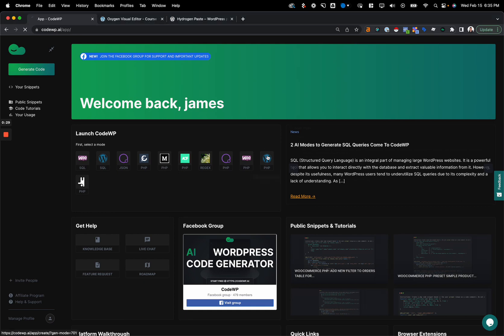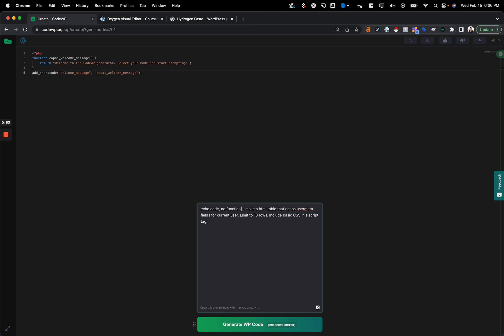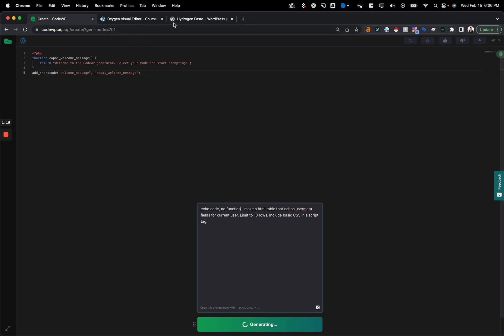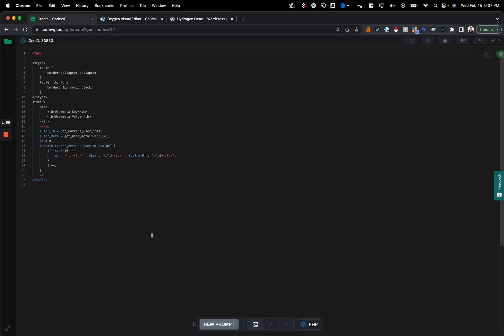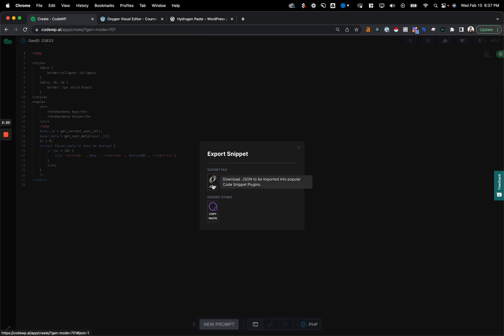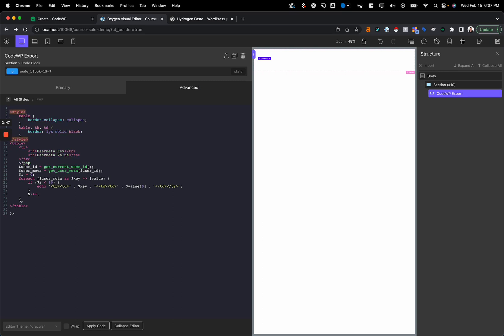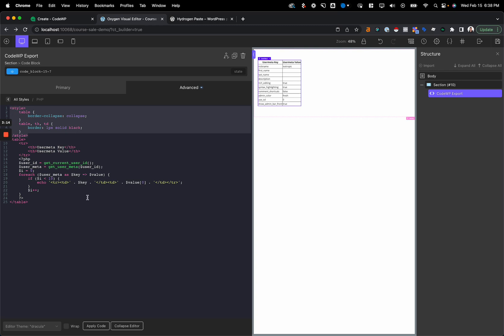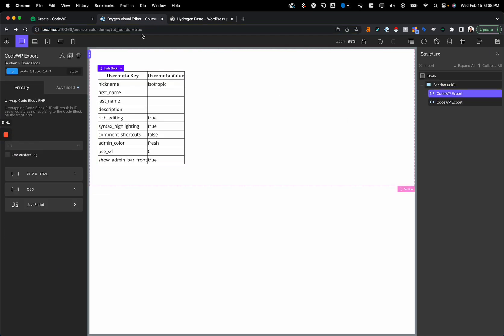Copy/Paste AI Generated PHP Code Snippets Directly Into Oxygen Builder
In this quick demo video, we show you a new feature which allows you to copy/paste AI generated PHP code directly into the Oxygen Builder Editor.